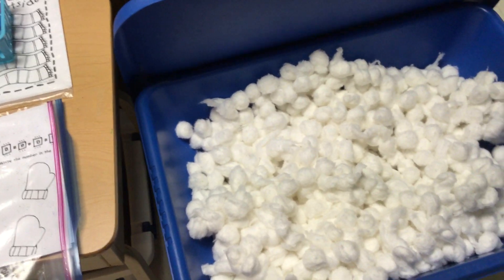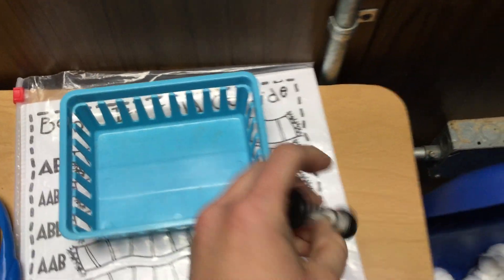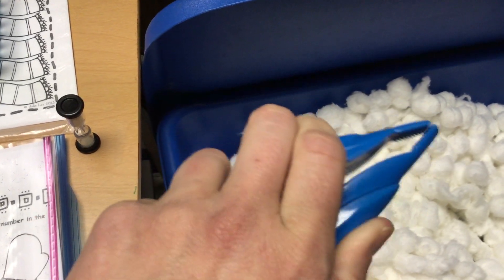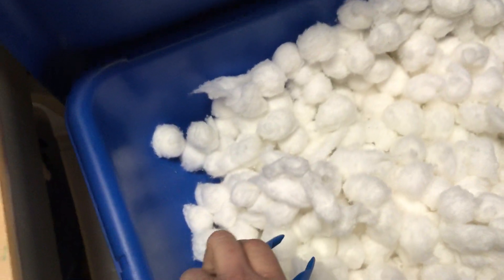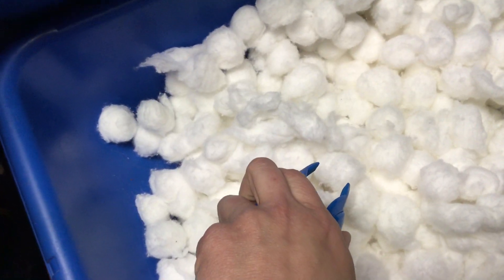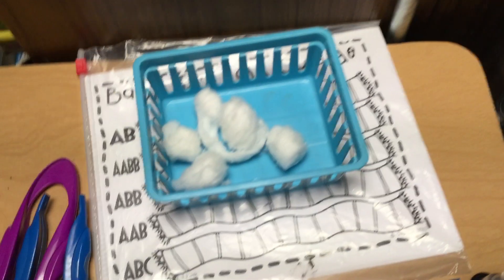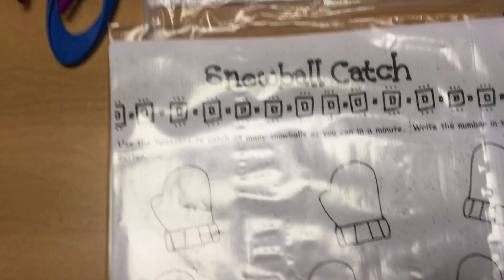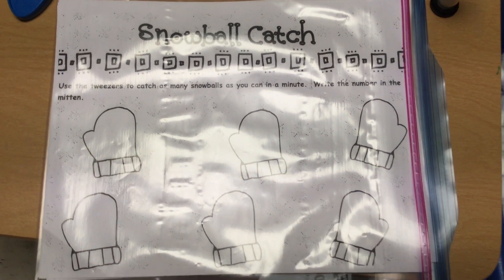Sensory Station activity 1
This is what to do for activity 1